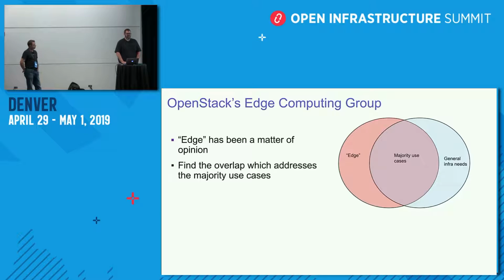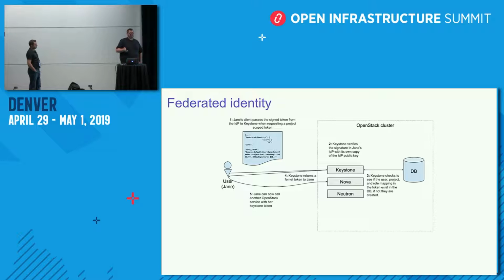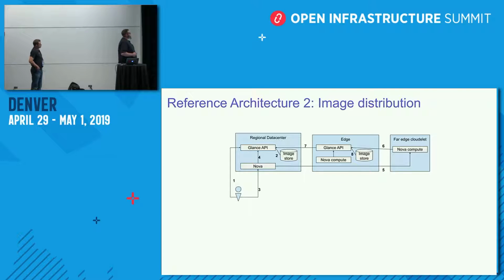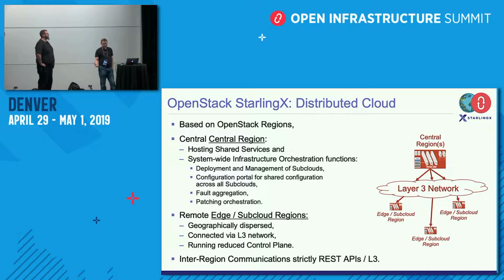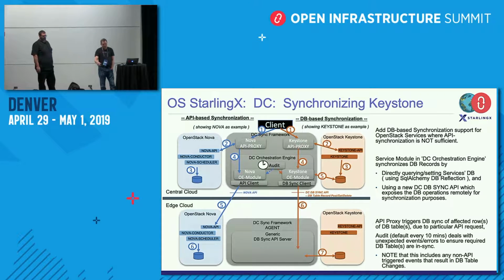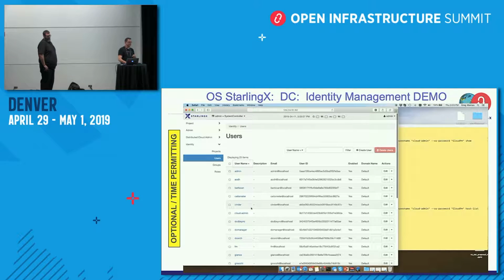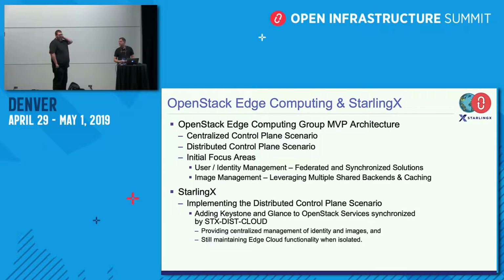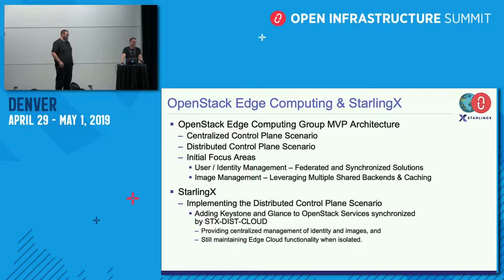Edge Computing Groups MVP Architecture - StarlingX making it real!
While the definition of Edge Computing might still need some clarification throughout the industry, we all agree that there will not be a one-size-fits-all solution to fulfill the requirements of every use case under this category. The OSF Edge Computing Group is gathering use cases from various industry segments to understand the needs and requirements better when it comes to infrastructure software. Based on our learnings the working group has defined the reference architectures to drive the M